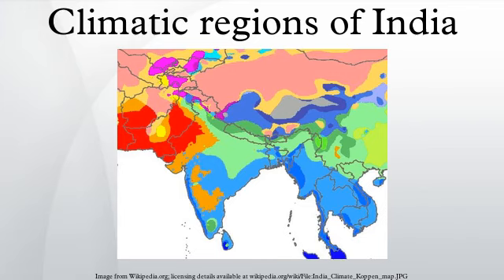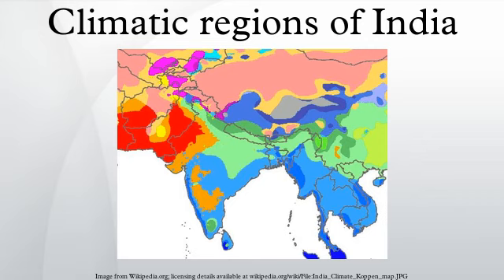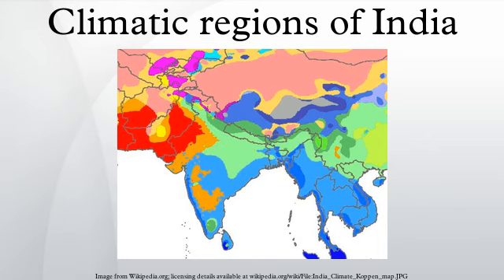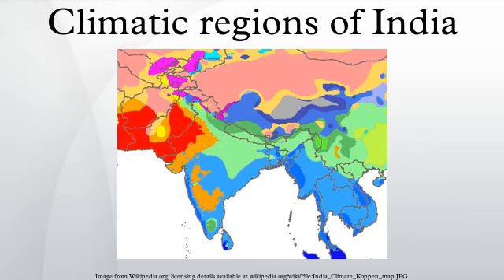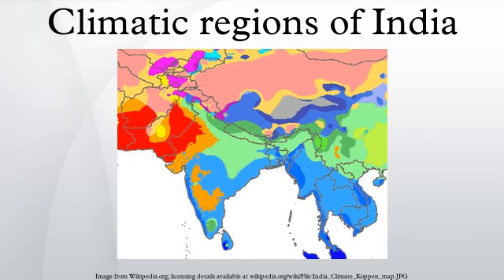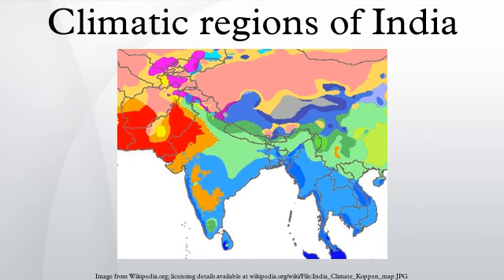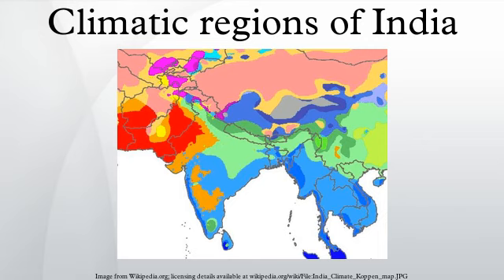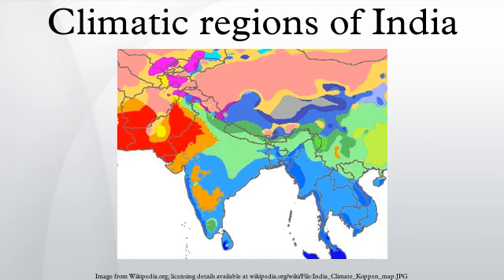Climatic regions of India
India has a large variation in climate from region to region, due to its vast size. India experiences climate from four major climate groups. These can be further subdivided into seven climatic types. For ecological regions, see Ecoregions of India, for Regions see List of regions of India.